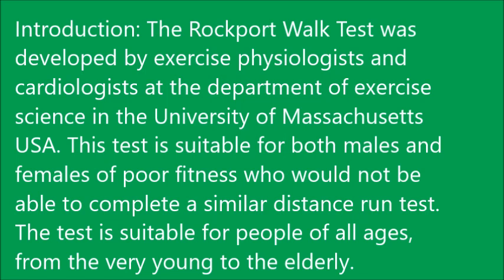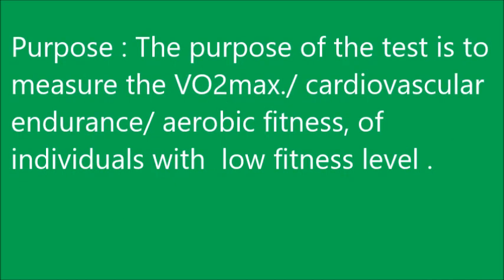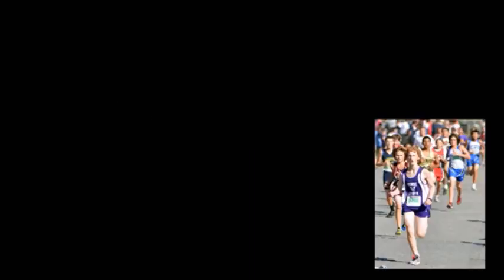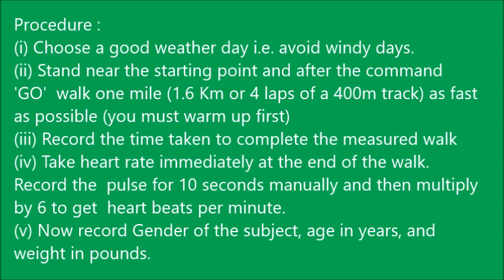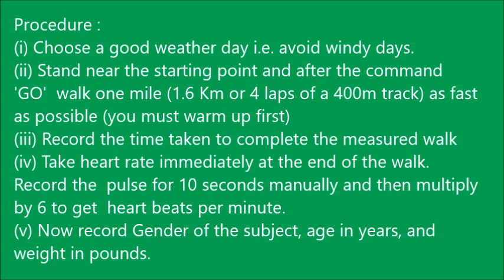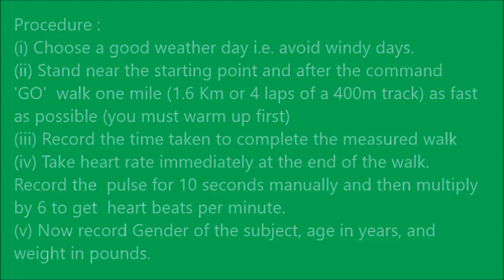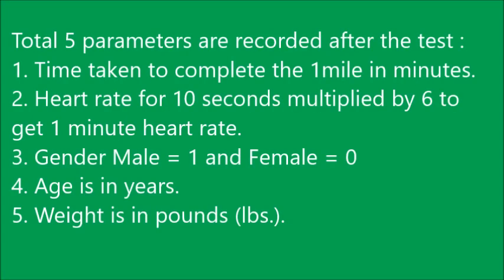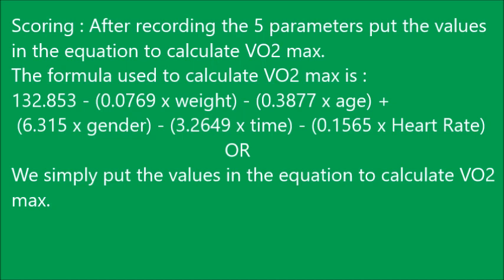ROCK PORT ONE MILE WALK TEST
Physical Education CBSE XII